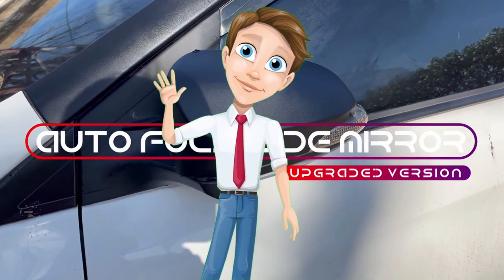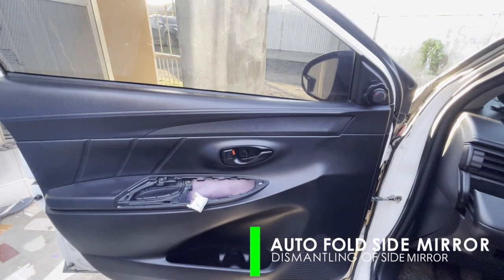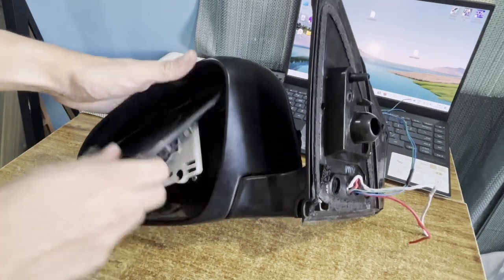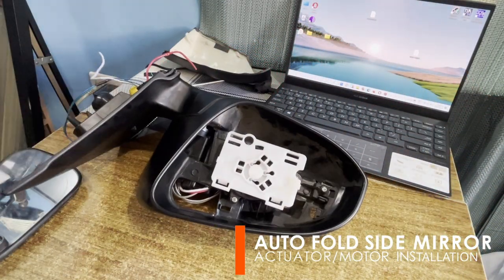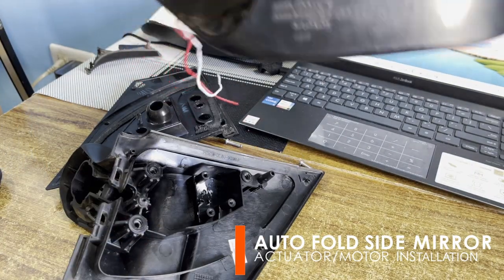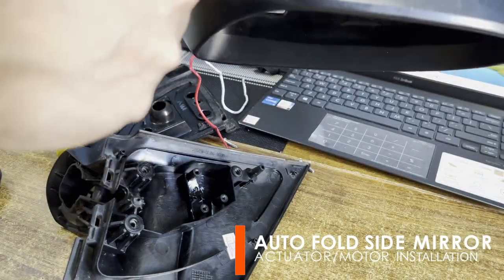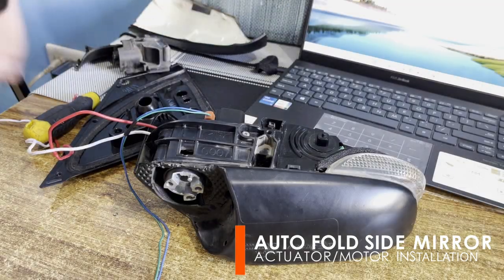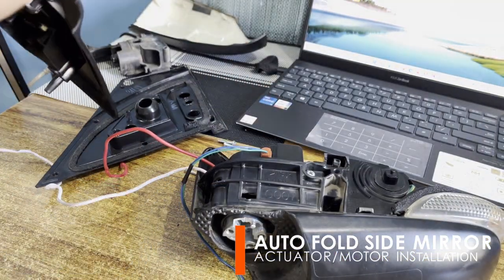Auto Fold Side Mirror [PART 1] How to install side mirror motor/actuator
This video will show you how I was able to convert the manual side mirrors to an auto fold motorized side mirrors in my facelifted Toyota Vios 3.5. The video is divided into two parts: (1) part 1 is the installation of the side mirror motor/actuator, (2) wiring of control switch and interfacing with door actuators for remote control.